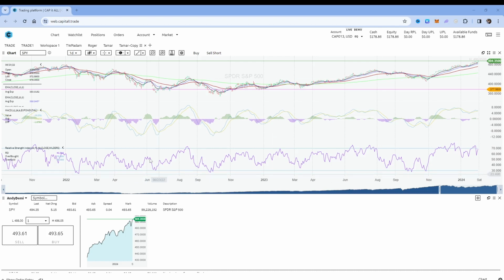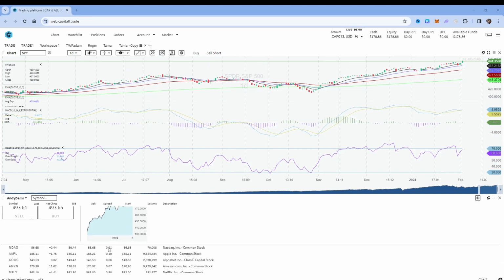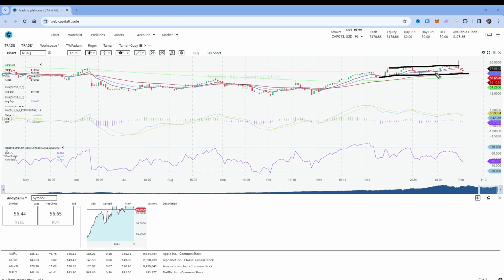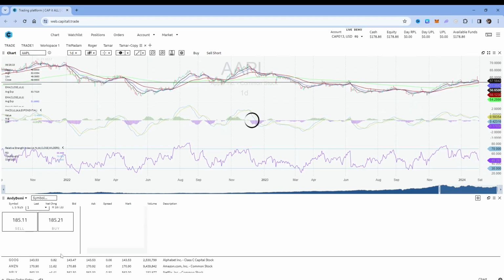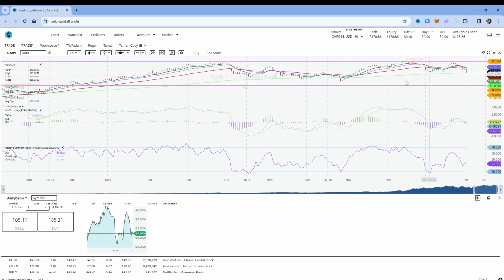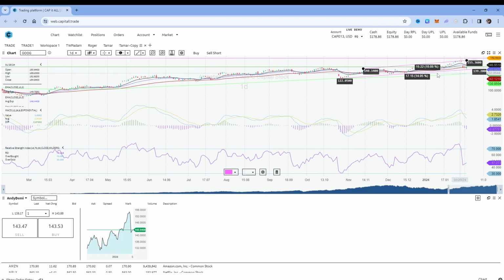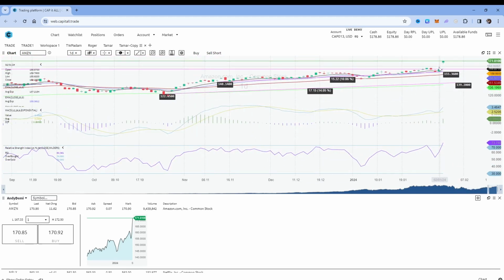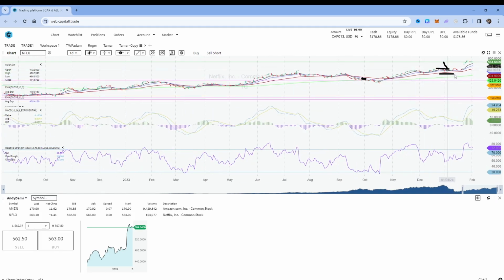Weekly Stock Watch: S&P 500, Nasdaq, and Key Stocks Analysis (05/02/2024)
Step into the pulse of the stock market with our weekly series, "Weekly Stock Watch." 🚀

In this week's Technical Market Analysis we navigate the bullish trends in the S&P 500 and Nasdaq - highlighting divergence areas.

Dive into the analysis of key stocks like Apple, Google, Amazon, and Netflix, exploring their consolidation phases, potential upward movement, and the strategic use of technical indicators. Stay informed with expert insights to enhance your trading strategy. Don't miss out—watch now for a comprehensive look at this week's stock trends.